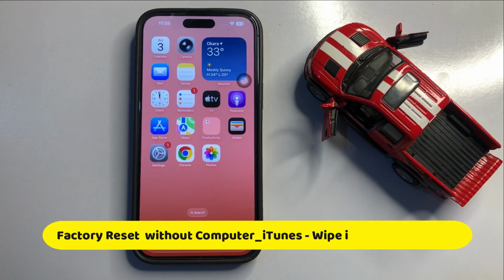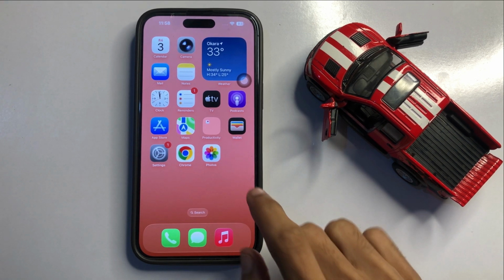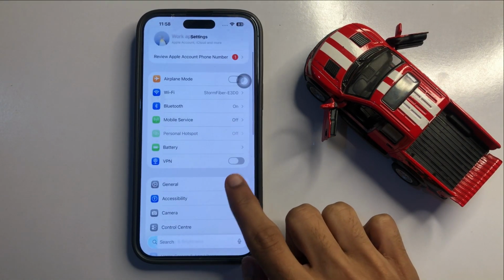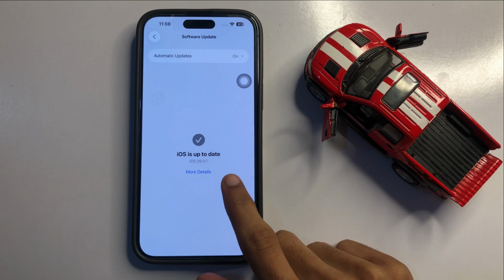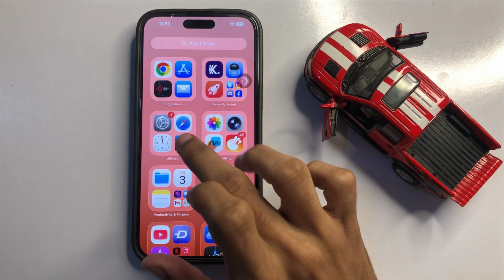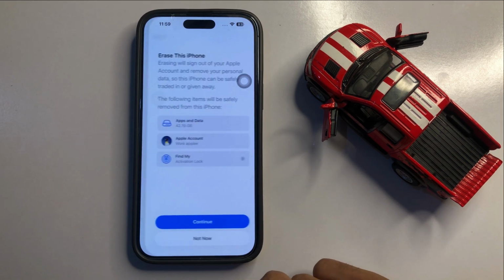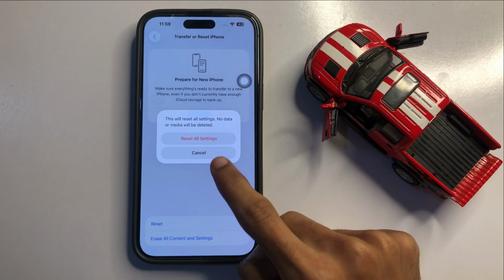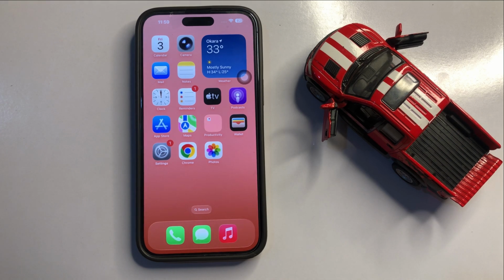Factory Reset iPhone without Computer_iTunes - Wipe iPhone 17 Air / Pro